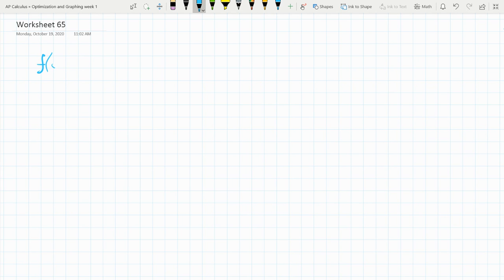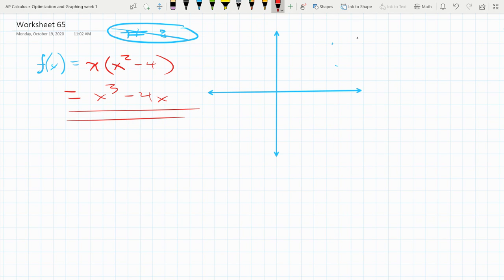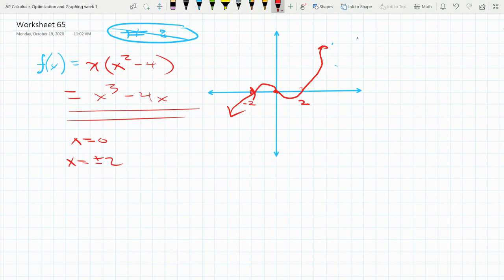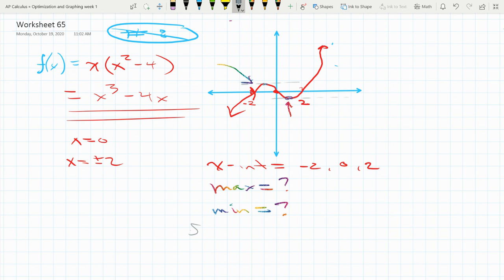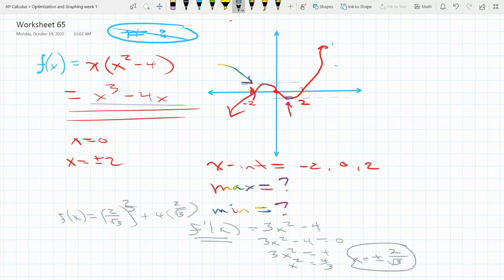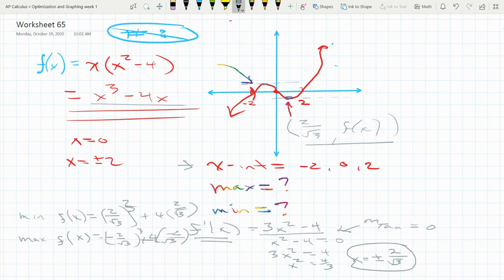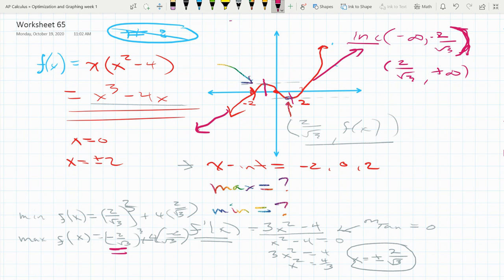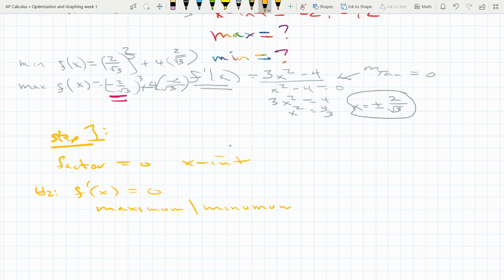AP CALC Monday October 19th: Worksheet 65